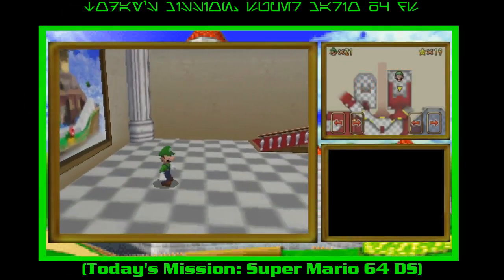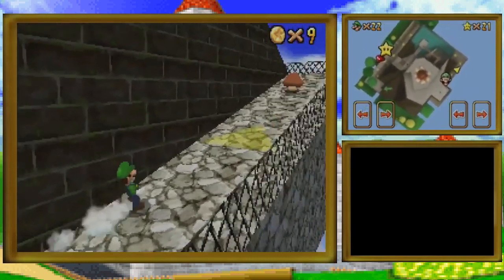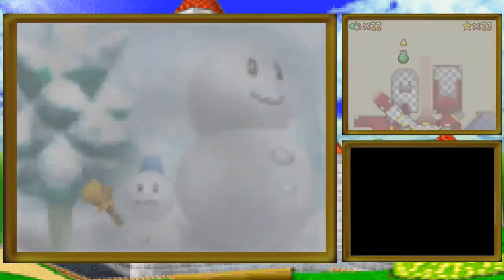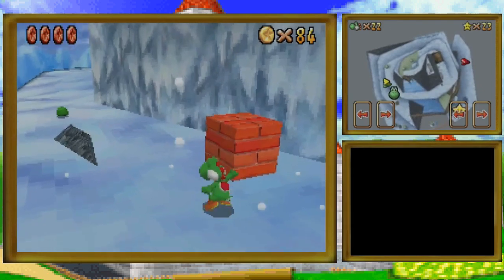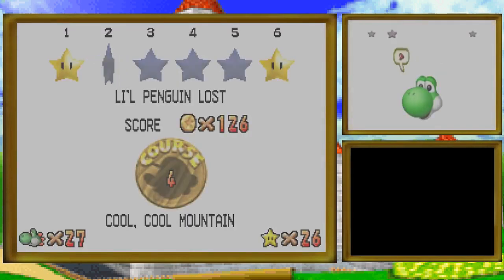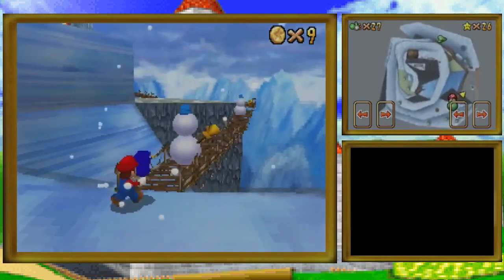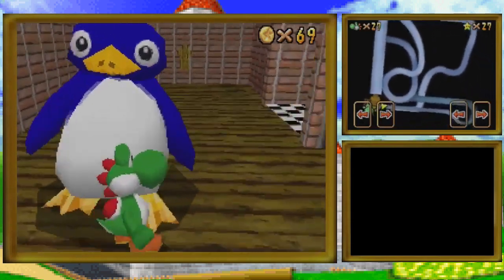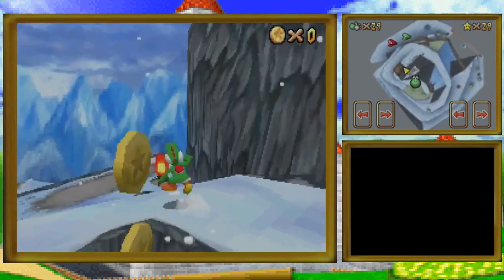Super Mario 64 DS #5 - Ice to See You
There are some risky moves to be made on Cool, Cool Mountain, but it's mostly downhill from here. Literally.